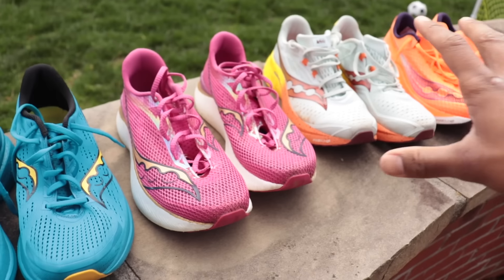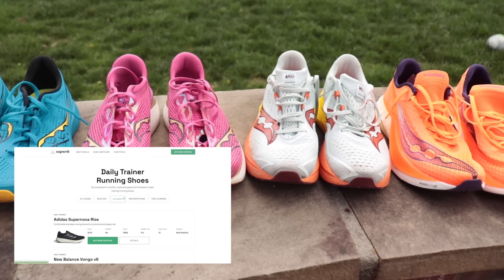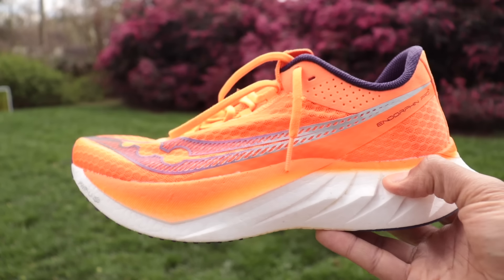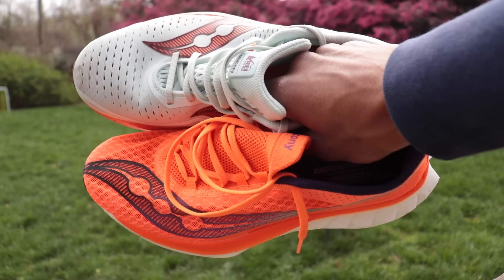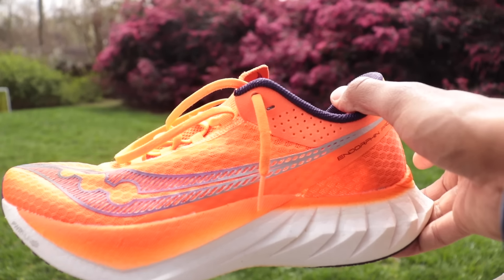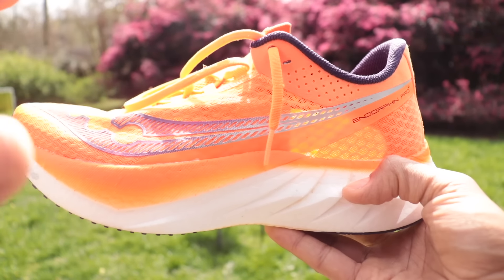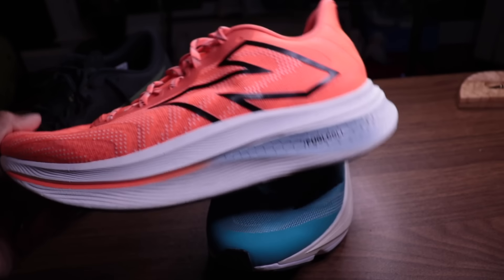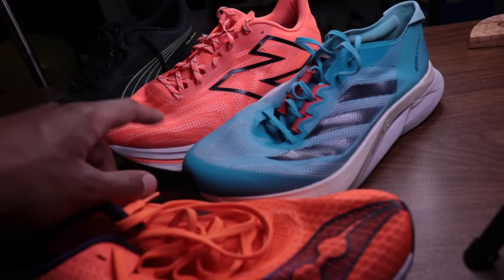Saucony Endorphin Pro 4 vs Saucony Endorphin Speed 4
The Saucony Endorphin series of shoes are some of the top options on the market for fast training and racing. In the fourth generation, Saucony keeps the formula of the shoes mostly intact from previous years with a few notable changes to the Pro 4 midsole and upper. Here are my thoughts on how the Pro 4 and Speed 4 compare and who should buy each shoe.

0:00 - Intro
3:07 - Overview
4:56 - Midsole
6:37 - Upper & Fit
9:03 - Outsole & Durabilty
11:09 - The Ride
15:54 - Alternatives to Speed 4